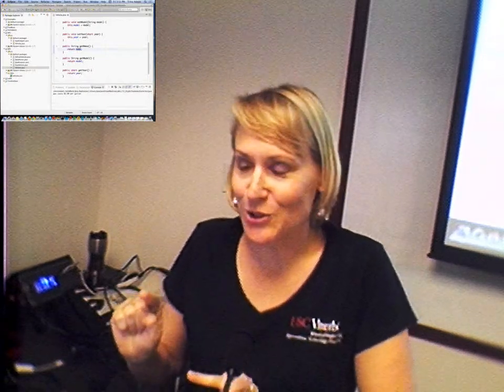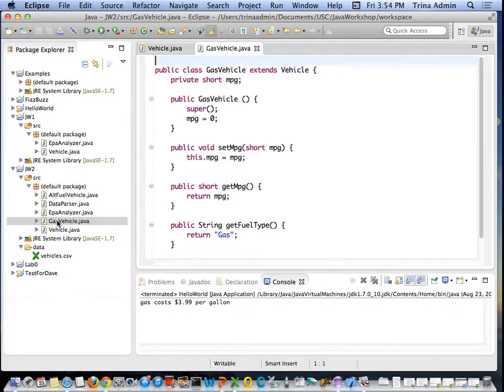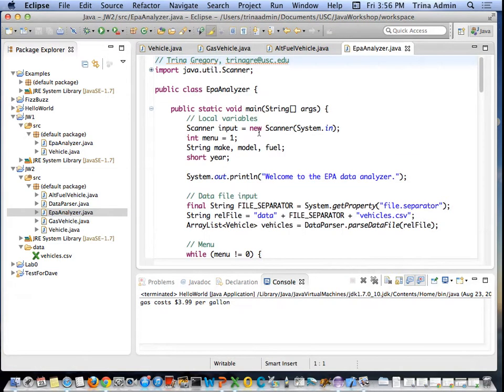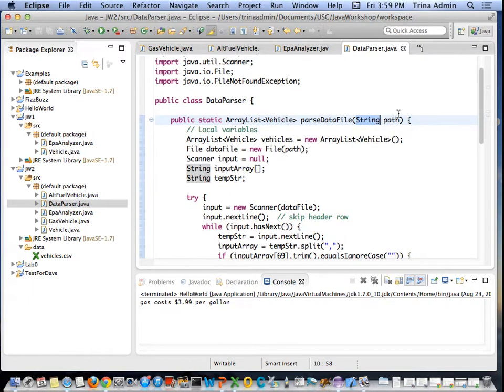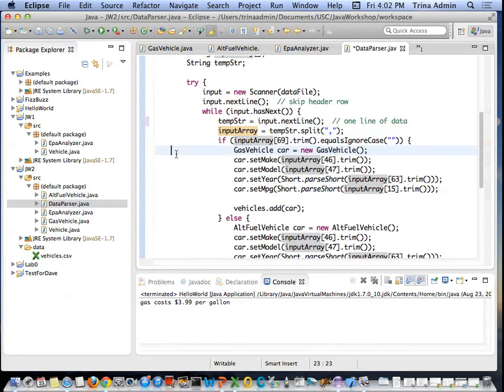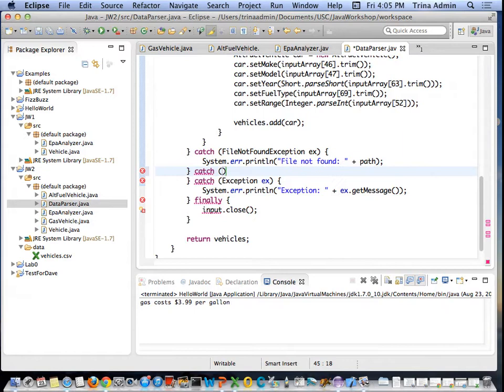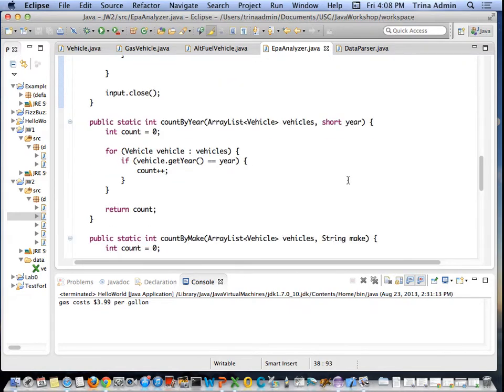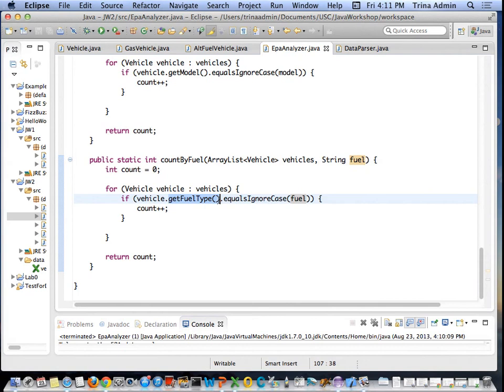Java Workshop 3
Java Workshop for CSCI 201 students at USC given on Friday, August 23, 2013, by Trina Gregory.  This video covers the solution to the second lab.